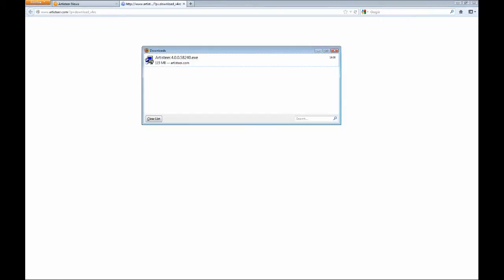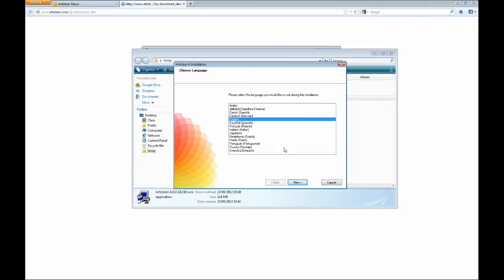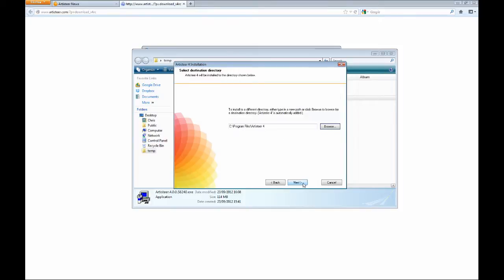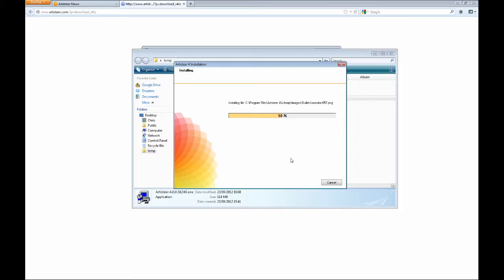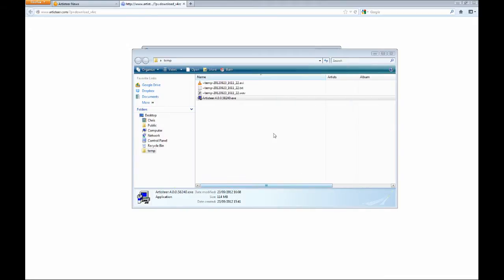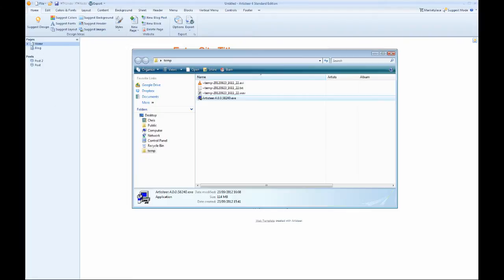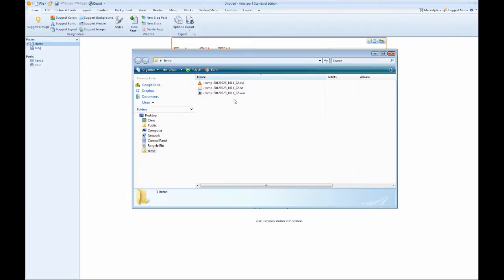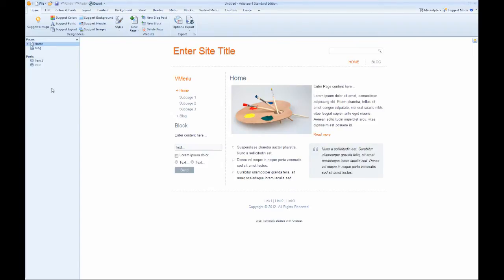02 Website Skin Installing Artisteer